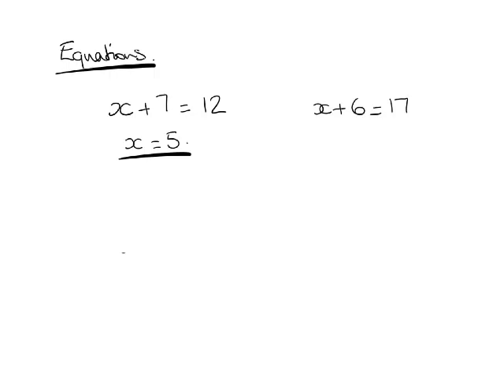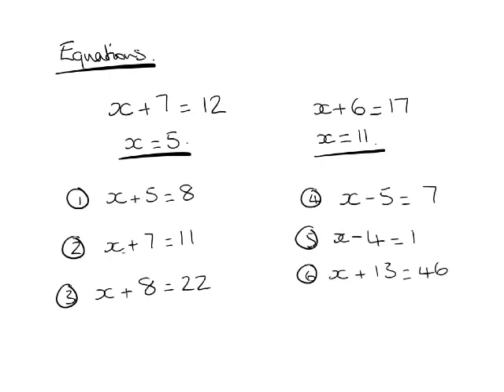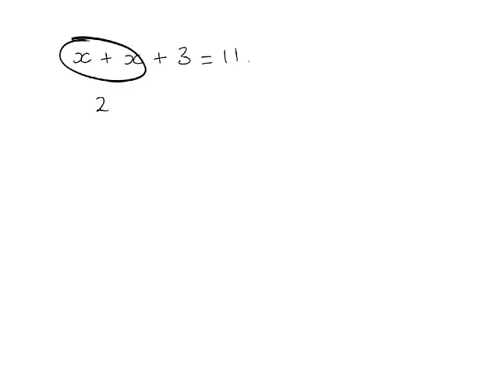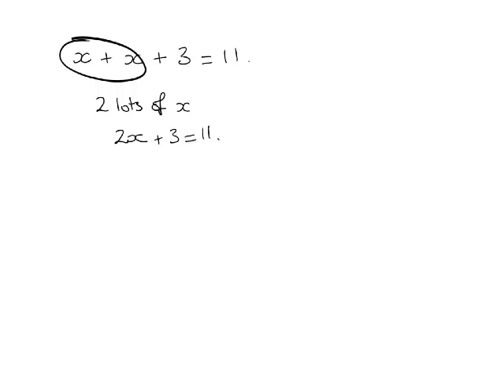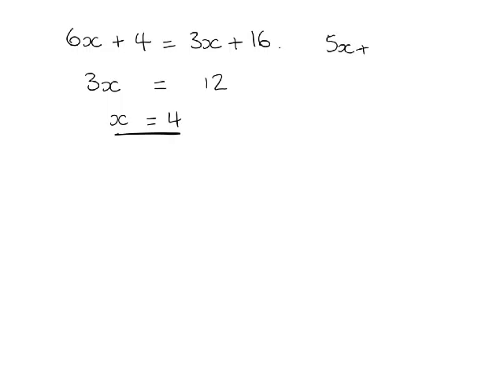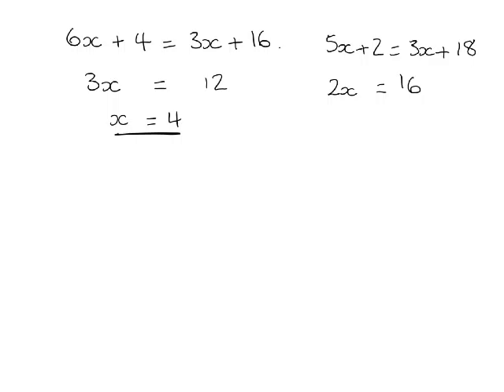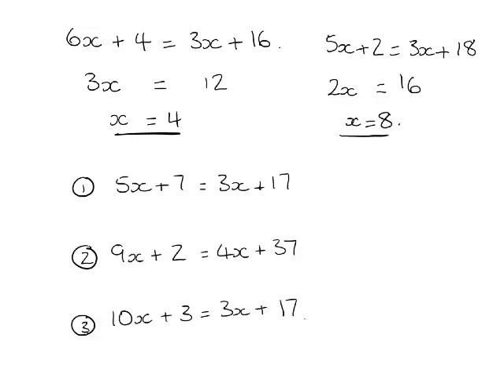Solving Equations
Equations - no brackets